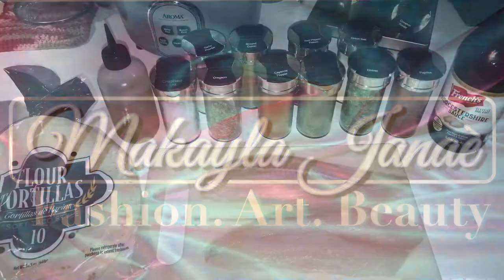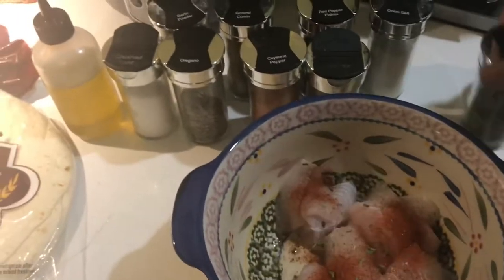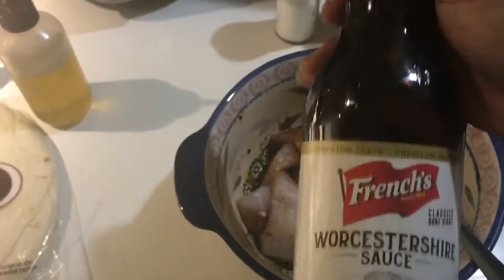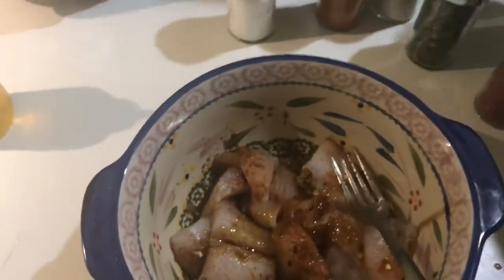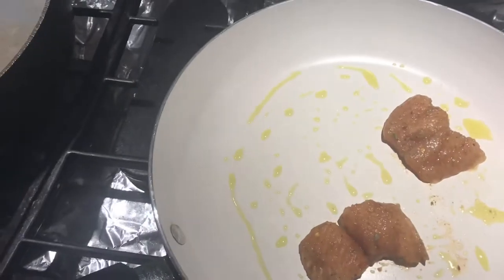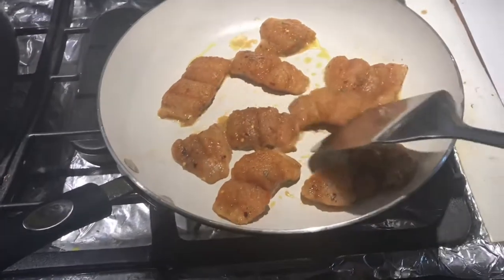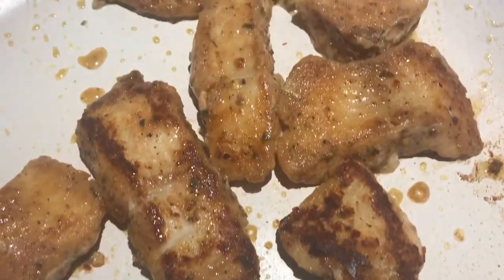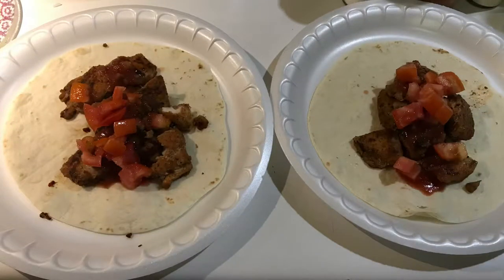SUPER EASY SPICY FISH TACOS 🌮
Spices used:
.Tumeric
.salt
.Pepper
.chives
.Ground cumin
.Garlic powder
.Onion salt
.Oregano
.Paprika
.Cayenne pepper
.Worcestershire sauce